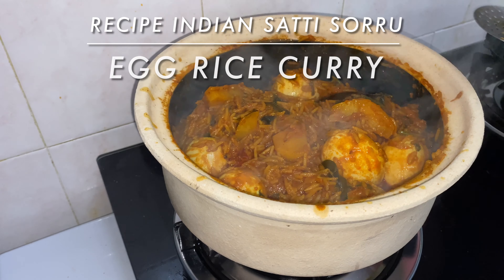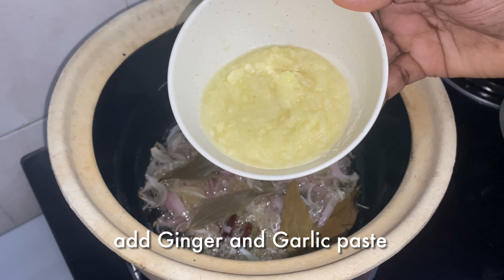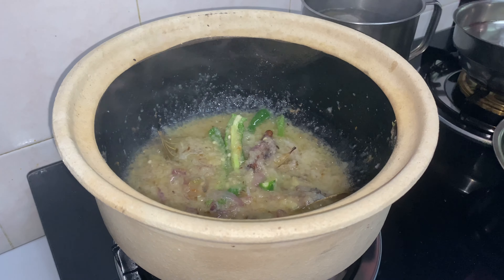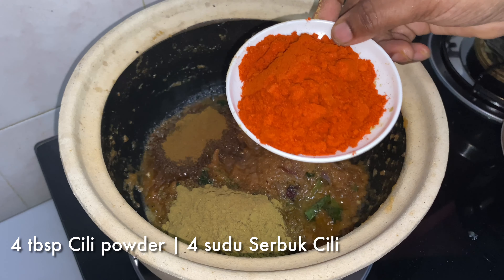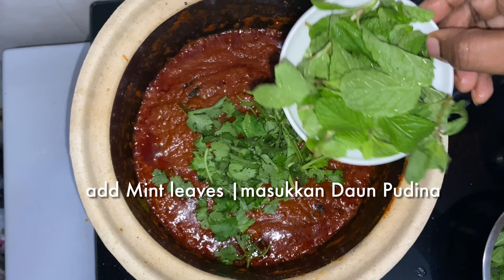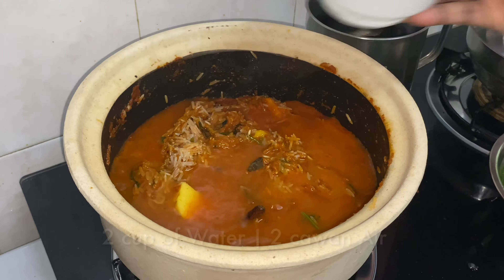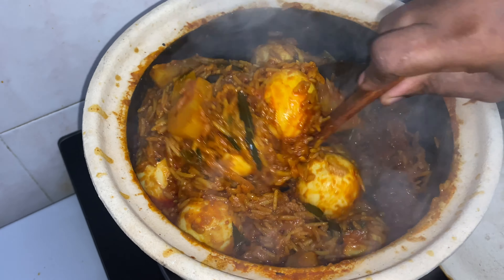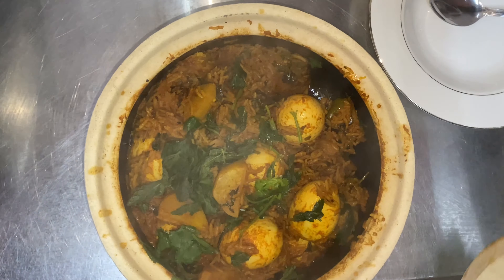Recipe Indian Satti Sorru | Claypot Egg Rice Curry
I REALLY APPRECIATE YOUR LOVE & SUPPORT!
SHARE TO YOUR FAMILY AND FRIENDS
FOR MORE RECIPE VIDEOS